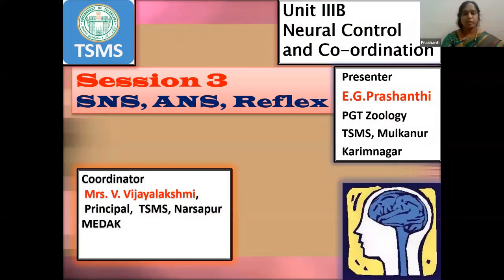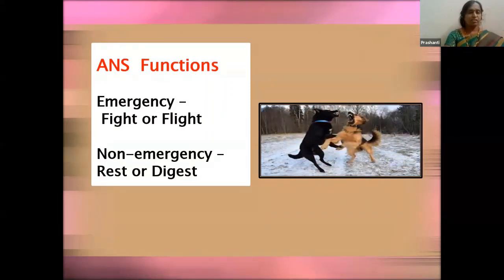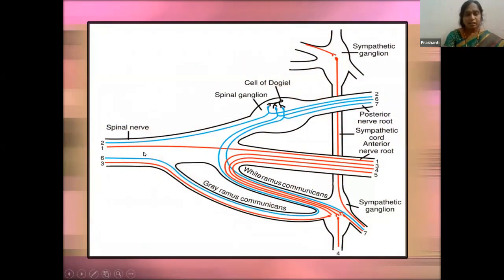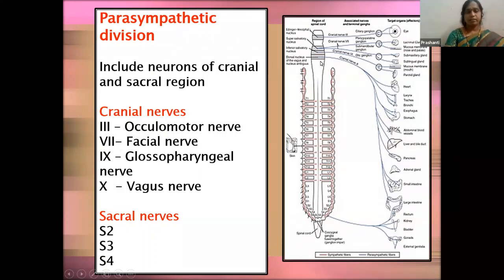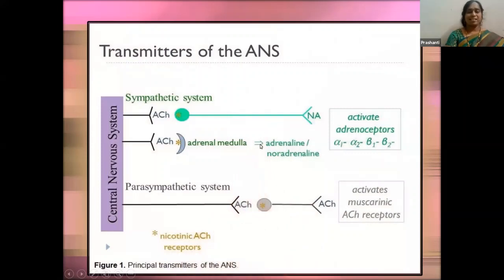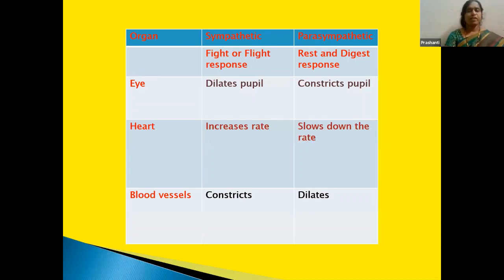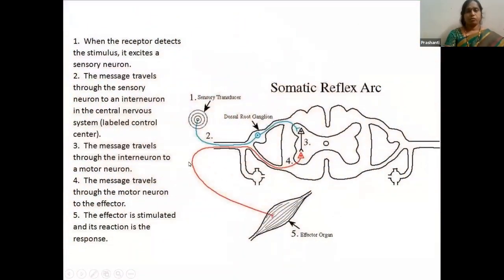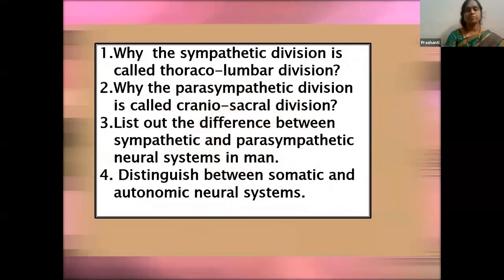ZOOLOGY II | NEURAL CONTROL AND COORDINATION (LS 3) | PRASHANTI MA'AM